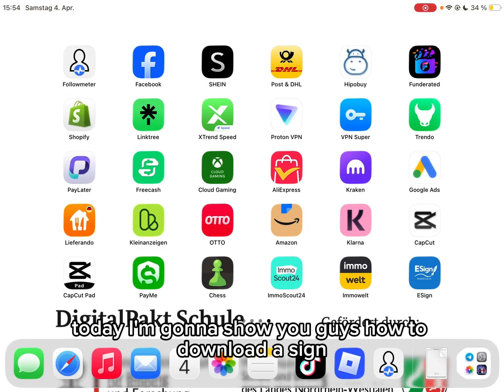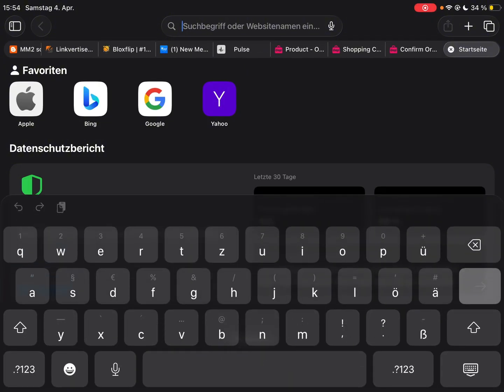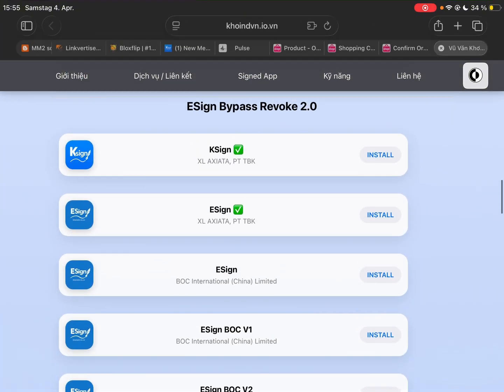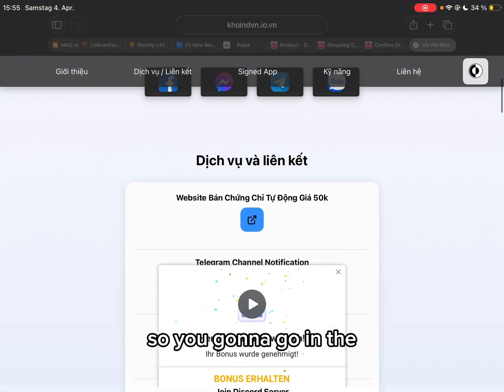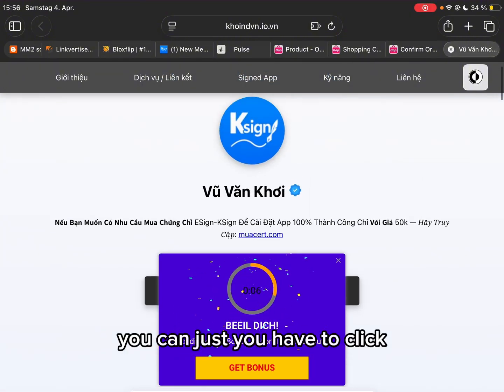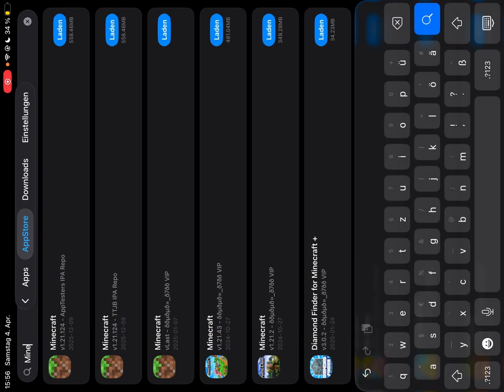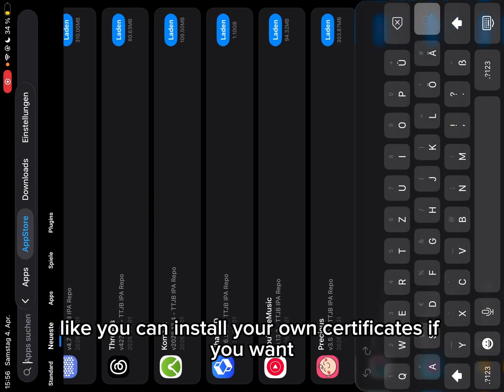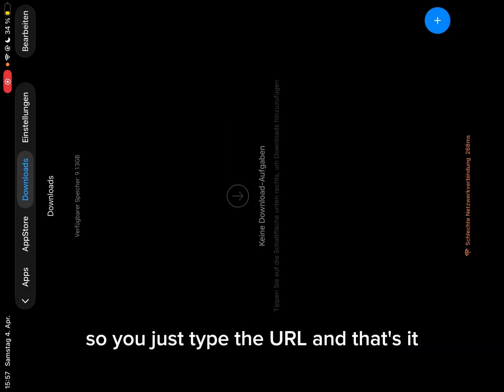How to download esign on ios